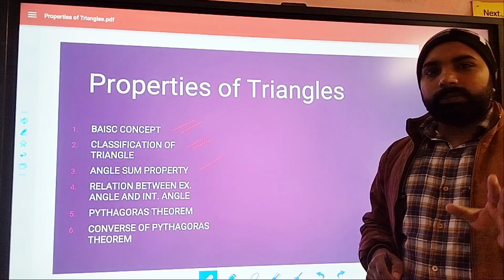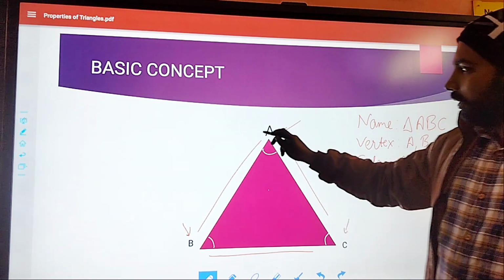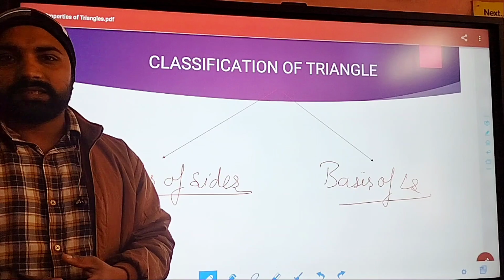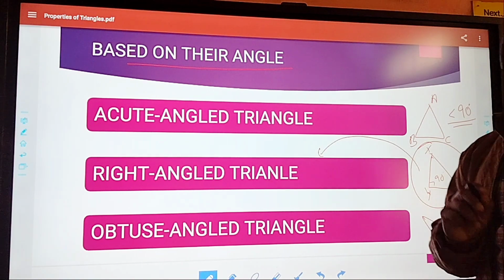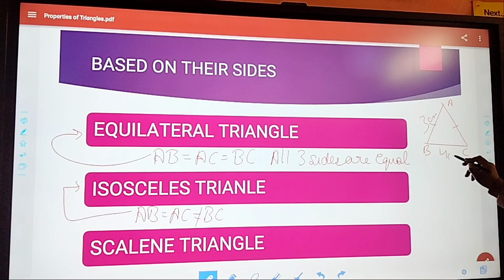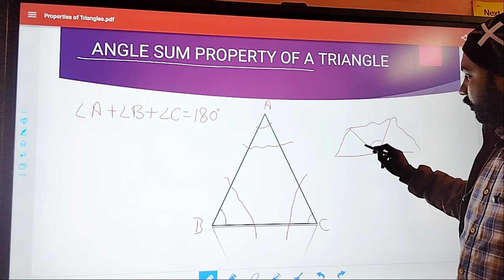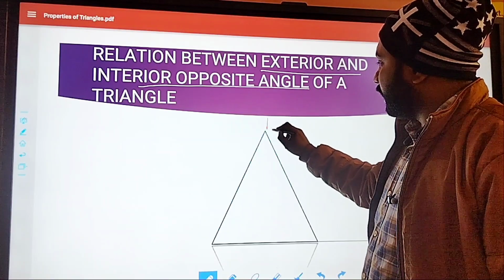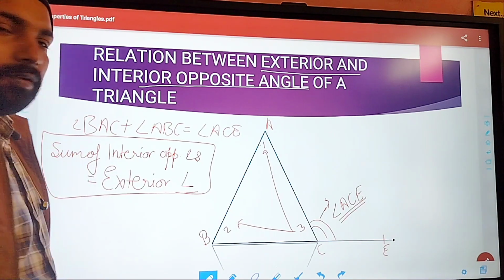Chapter18 Properties of Triangle//Introduction to triangle//triangle